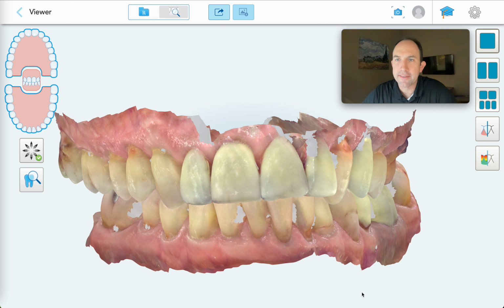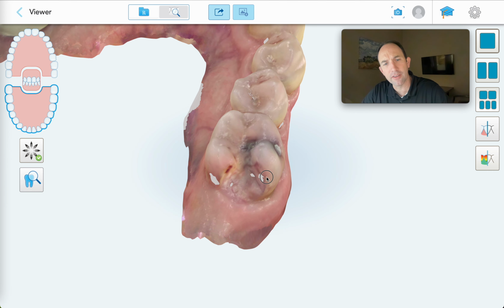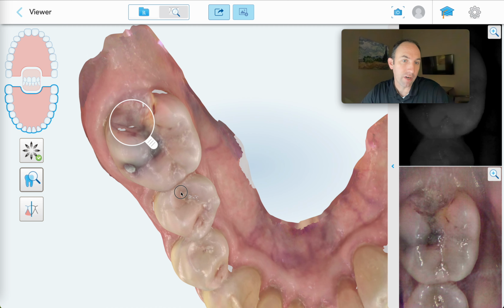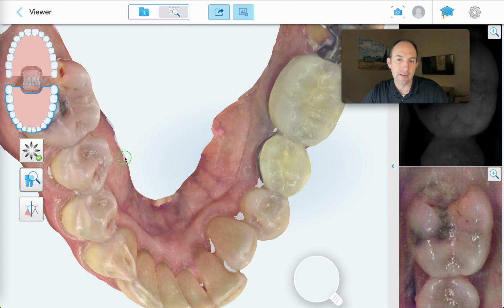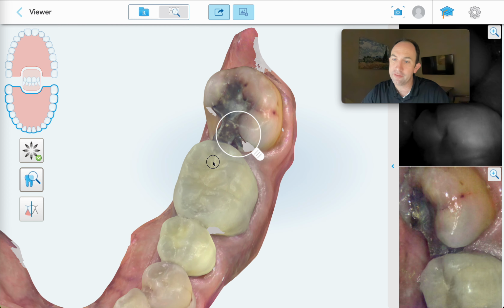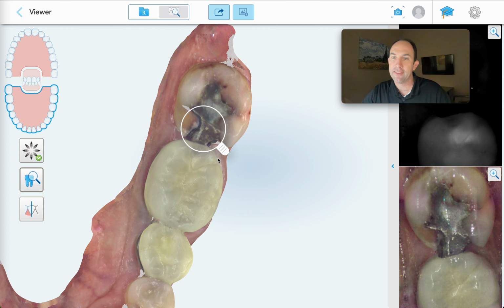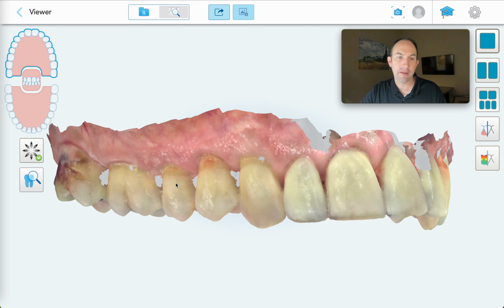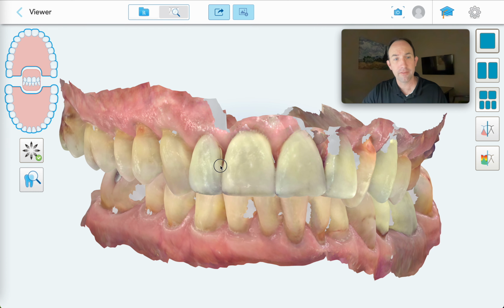iTero Scan/Case Review - Gross Decay, Missing Crowns, Perio!